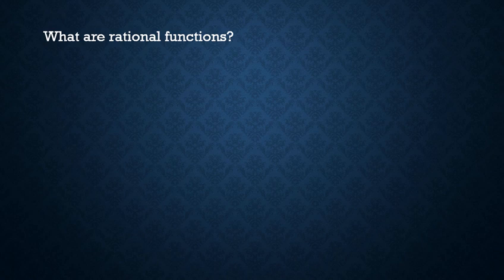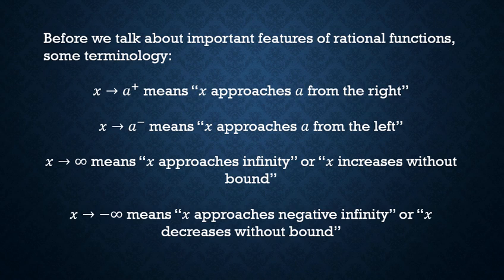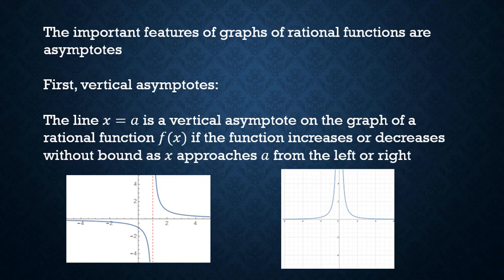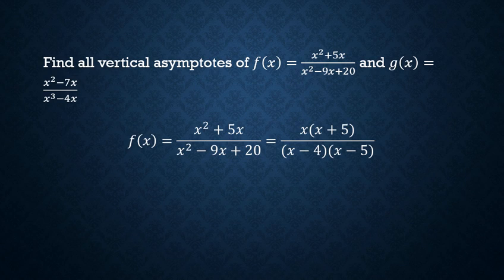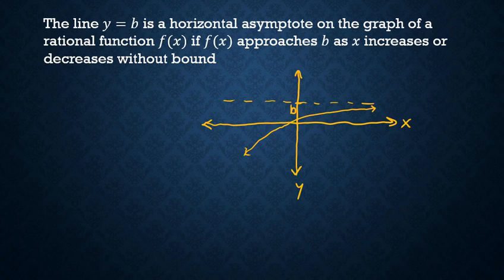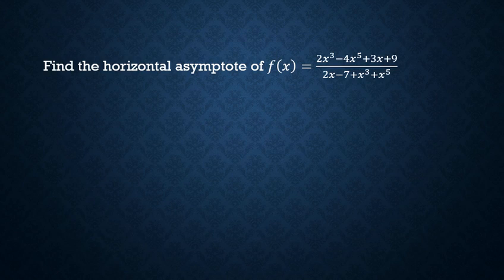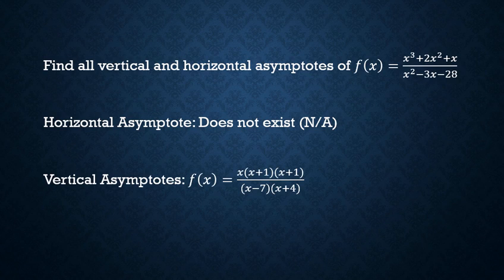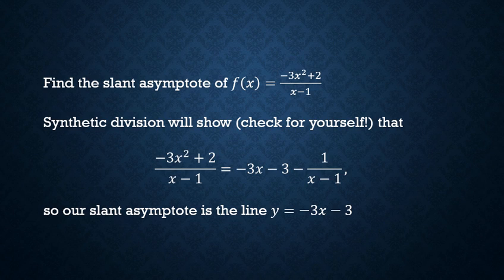Precalculus - Rational Functions